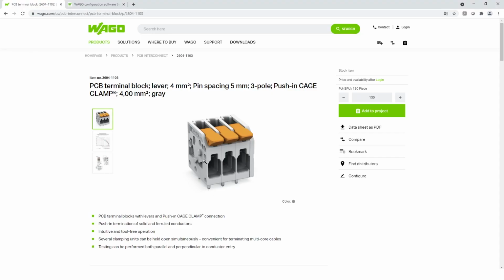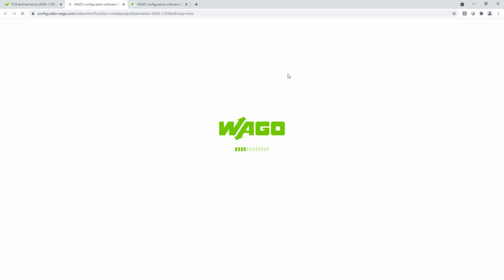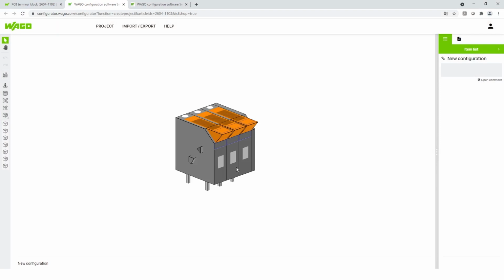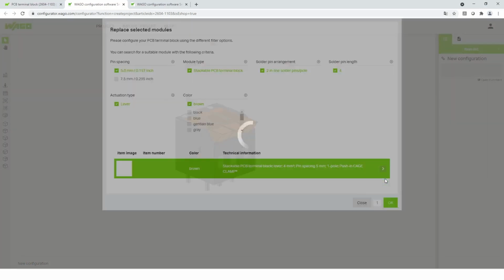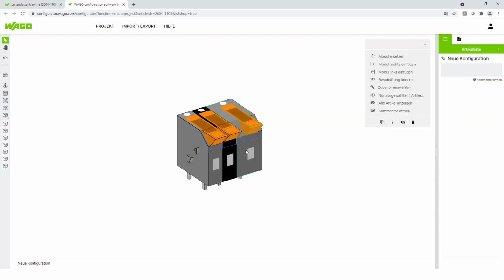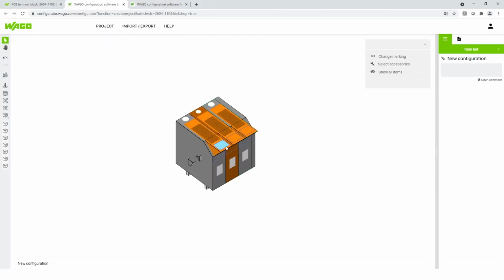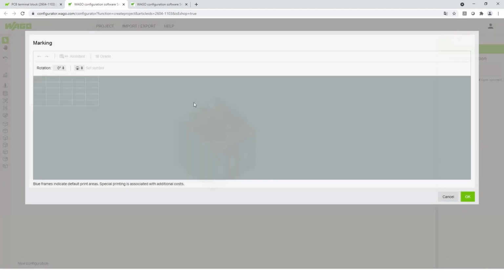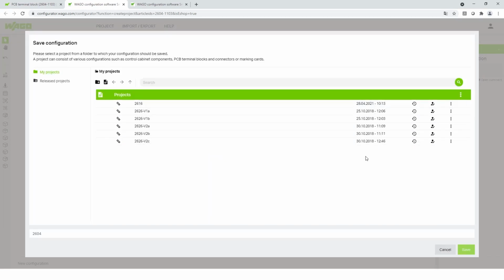WAGO practical tips - Configure Products Yourself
Do you want to modify to our products to adjust them perfectly to your
application? In this video, Maurice Ansorge, Technical Assistant for PCB
Connections, shows you how to do so easily with the WAGO Smart Designer
configurator.

For further inquiries we can be reached by e-mail at . We are looking forward to feedback in the comment section.